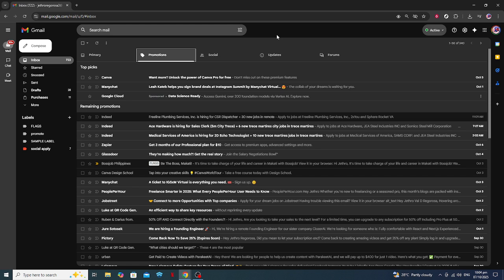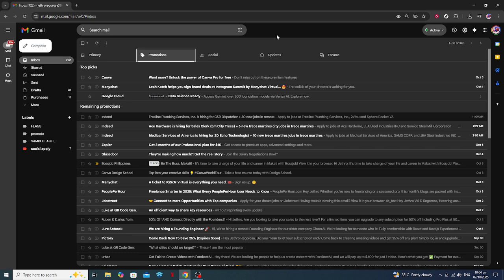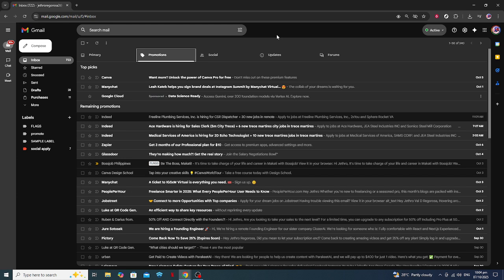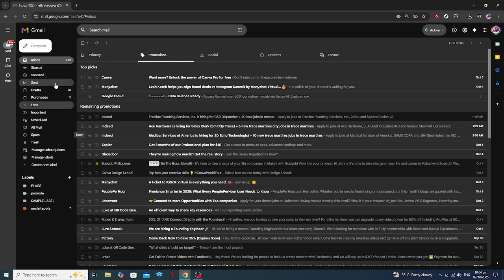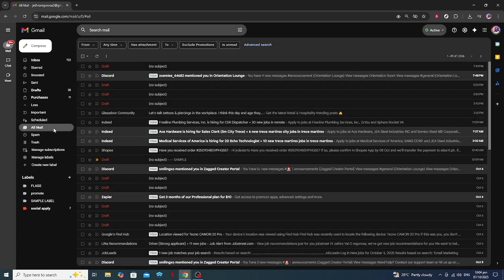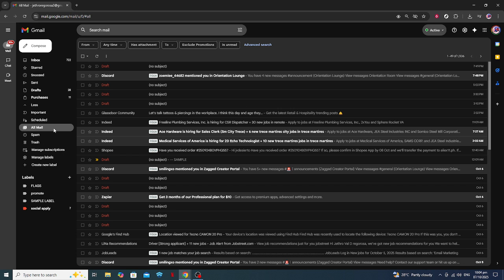How To See Archived Mails in Gmail [2025 Guide]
In today's video we cover: gmail tips, archived emails, gmail archive, how to see emails, email management, email organization, retrieve old emails, gmail tutorial, find archived mail, gmail inbox tips, email search tips, gmail features, gmail help, manage gmail, email retrieval, email settings, gmail tricks, archived mail guide, email tips